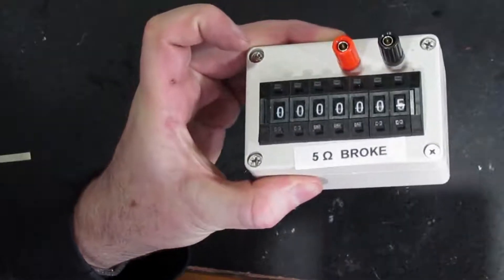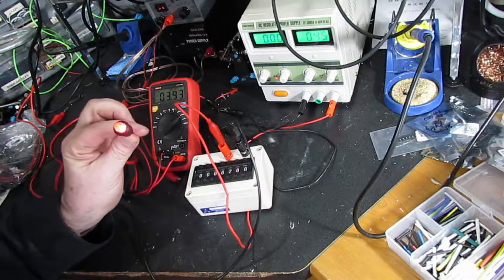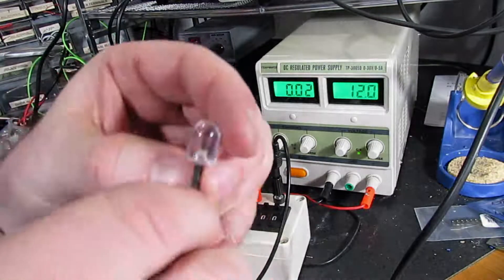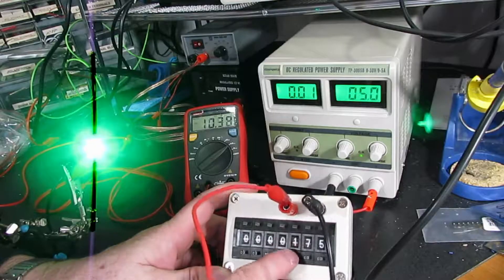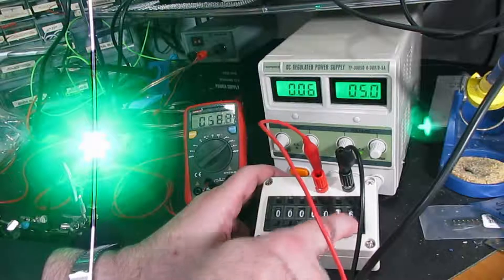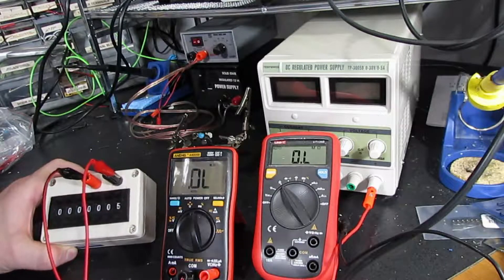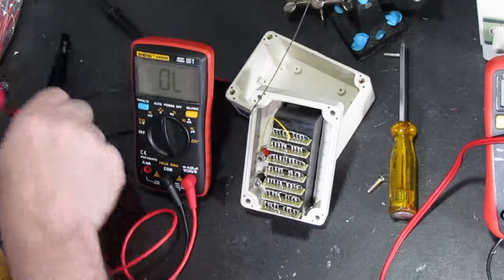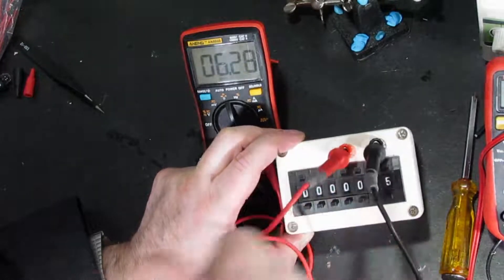Trouble and Repair of A Decade Resistance Box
Showing off my new (to me) decade resistance box, which turns into a repair video.

I just noticed that SparkFun has a decade resistance box kit.